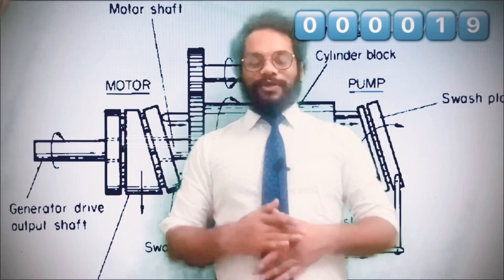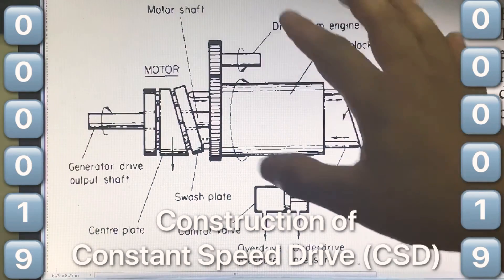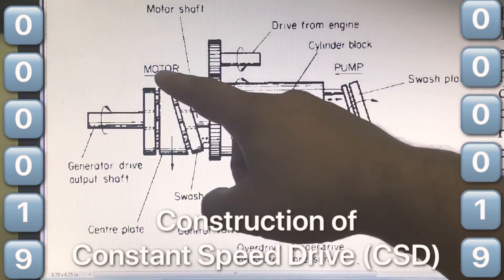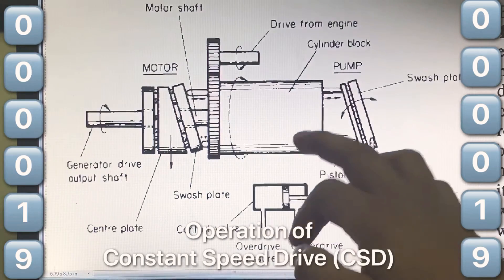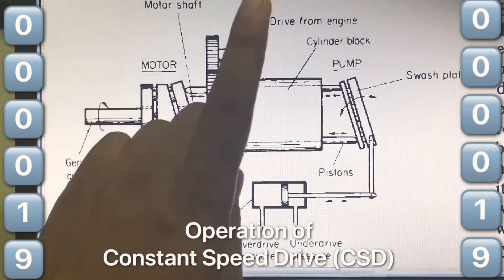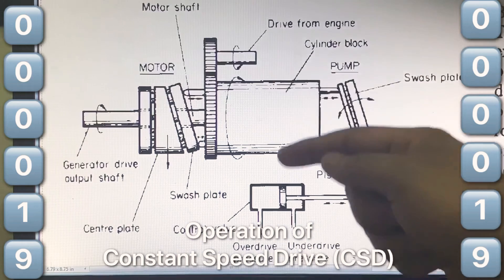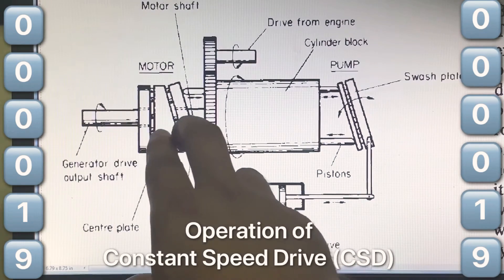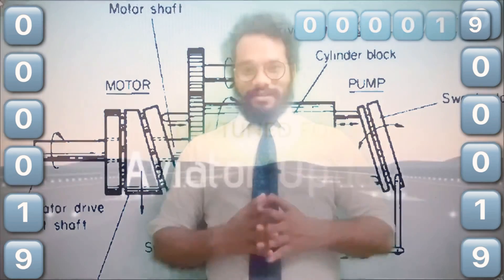Construction of Constant Speed Drive (CSD) || Operation of Constant Speed Drive (CSD)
What is Constant Speed Drive (CSD) ?